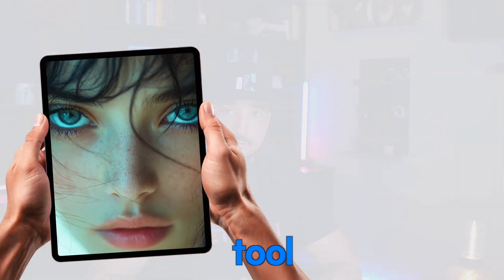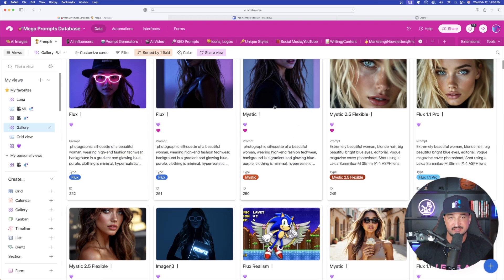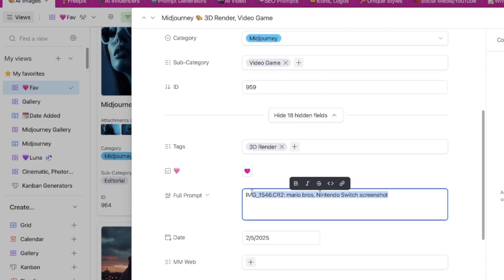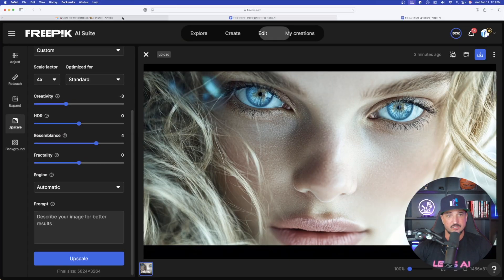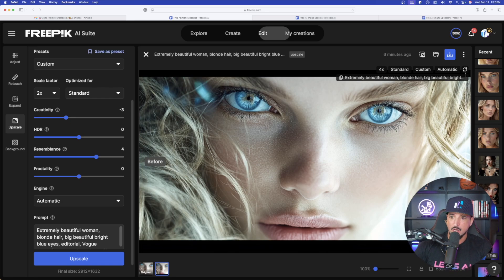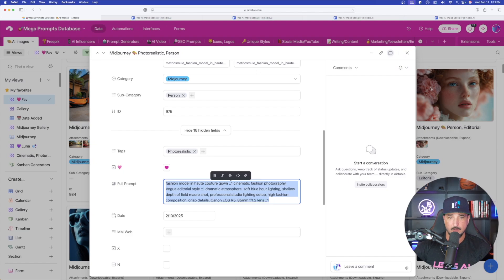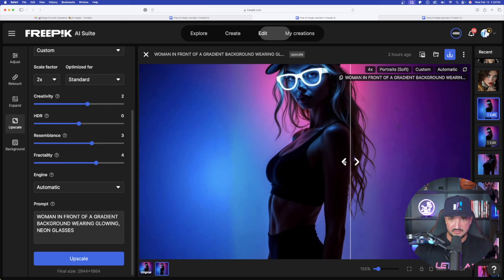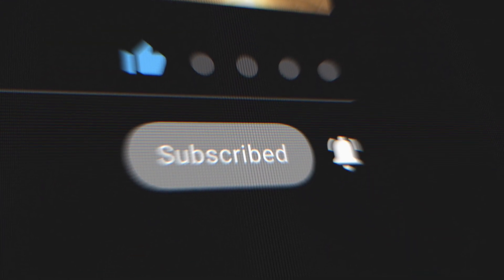The #1 Upscaler Lands in Freepik | Magnific AI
Arguably, the #1 AI image upscale tool makes its debut in Freepik, Magnfic AI. 👑 NEW Update to The Everything Bundle, Get it

Just when I thought my images were good enough or looked realistic enough, Magnfic AI's upscaling power proved me wrong time and time again in Freepik. It is expensive and eats up a lot of tokens, but it is the best.

To learn more about Freepik's AI Suite, here's the ultimate playlist to learn it all: 🕹️#1 Freepik Playlist